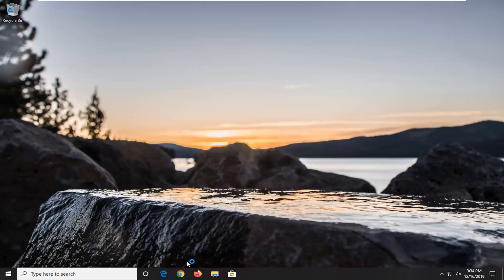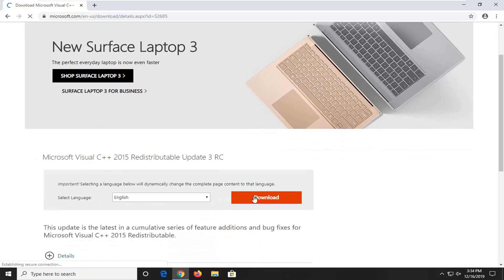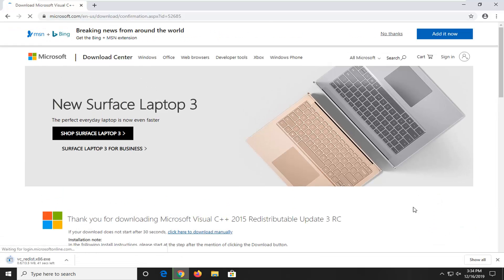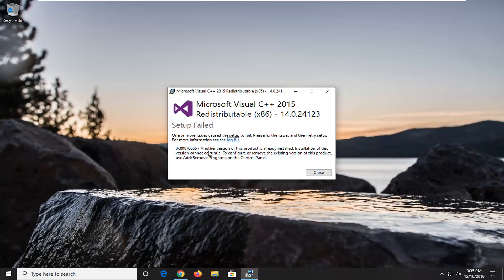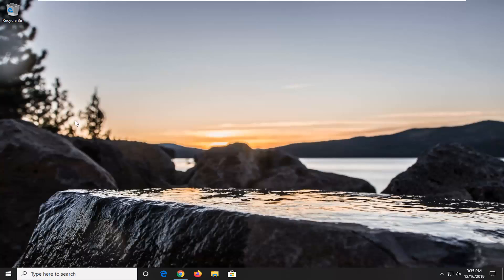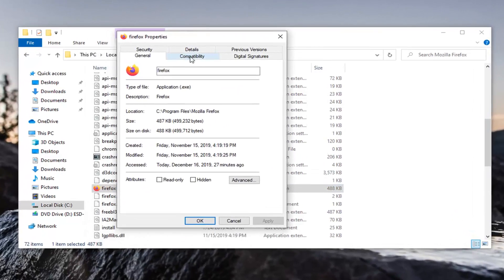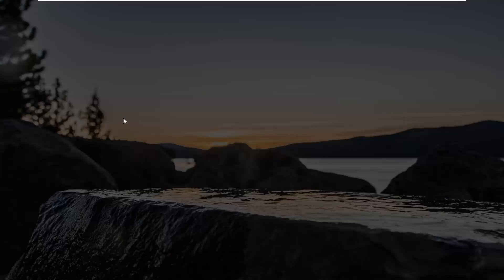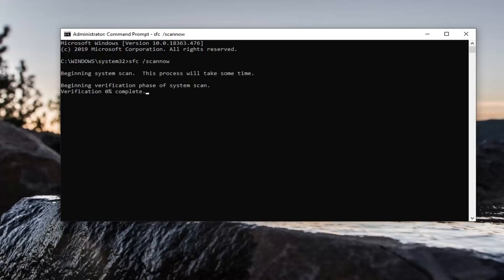Resolving Exception Processing Message 0xc0000135 In Windows 10/8/7 [Tutorial]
Commands Shown:
sfc /scannow

Application error 0xc0000135 can occur if there is a conflict between the third-party program installed on the computer. Sometimes Windows gives you this error when you try to run an application that requires the “.NET Framework” but does not have the “.NET Framework” installed on your computer.

The ‘exception processing message 0xc0000135 error‘ occurs when Windows users try to launch a game or application that requires a lot of graphical processing. The error parameters point towards a missing DLL (Dynamic Link Library) or Visual C++ Redistributable.